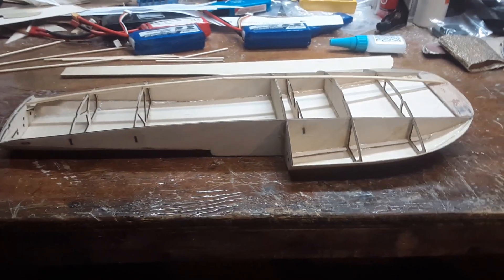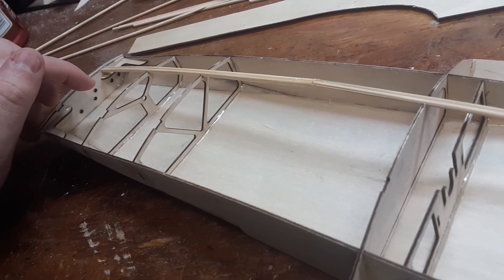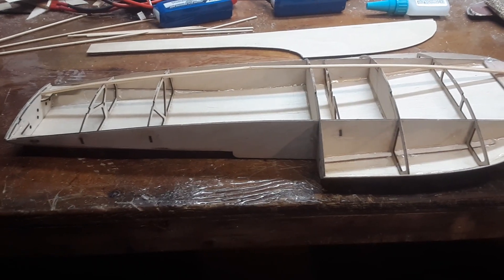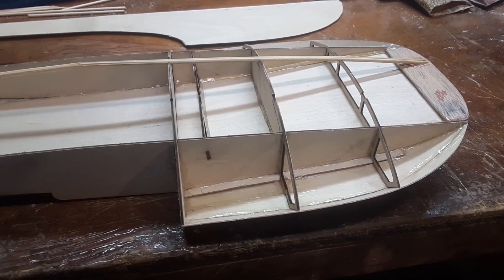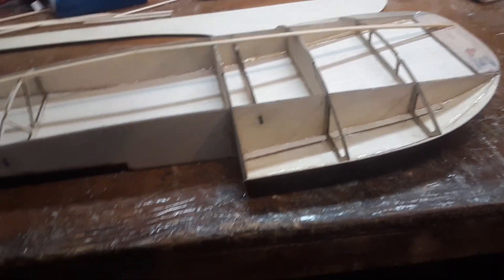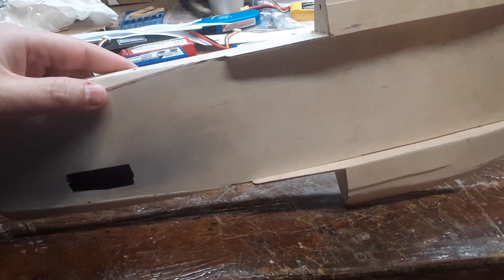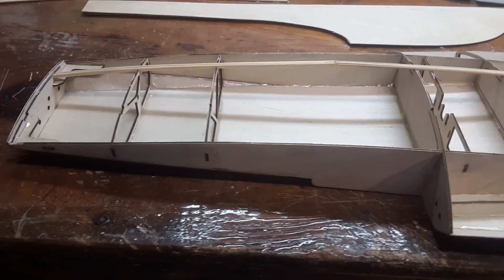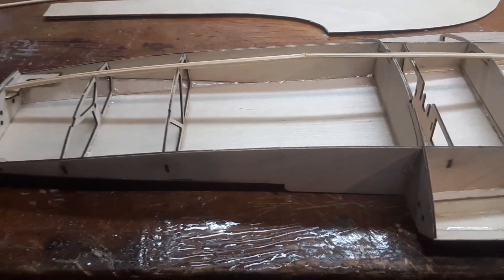Short circuit hydro build PT 2. Jonny 5?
Progress on the @Dr_Jet short circuit kit. under side sheeting complete. Next to fit hardware before water proofing. Thinking of doing Hawaii Kai paint job.